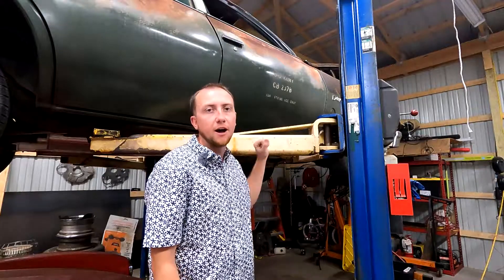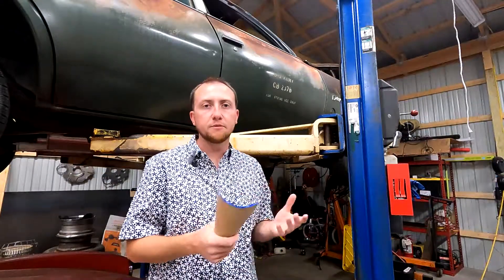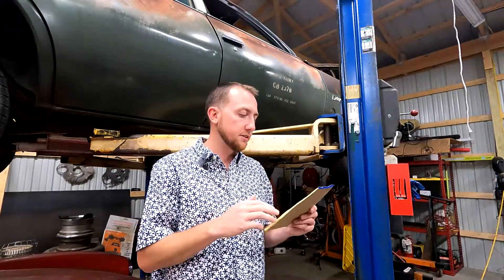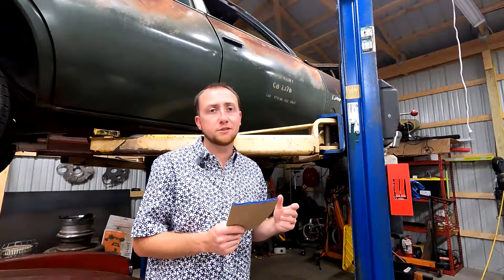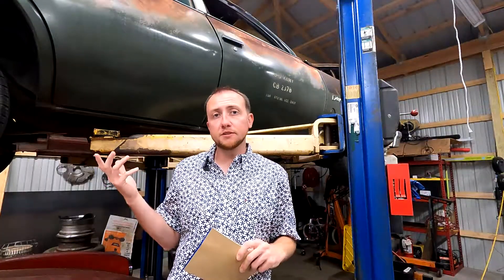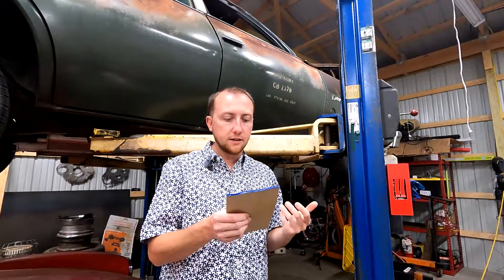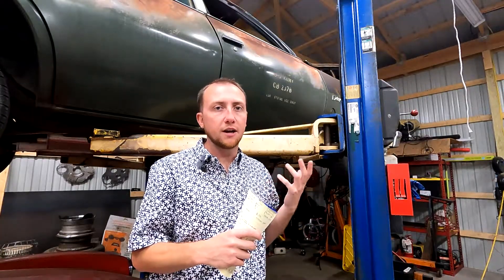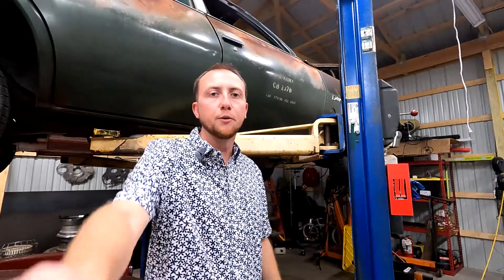Cheap LS Swap for the Army Chevelle - How much does it really cost?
LM7 and 4L60E into a 1973 Chevelle.